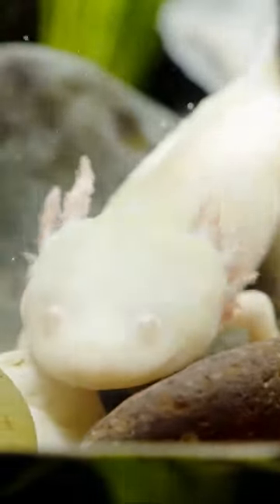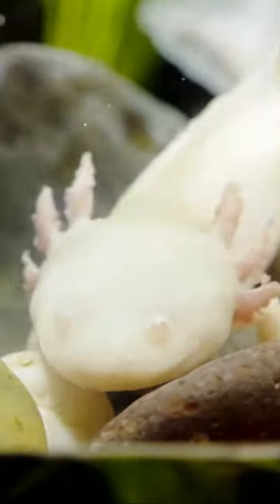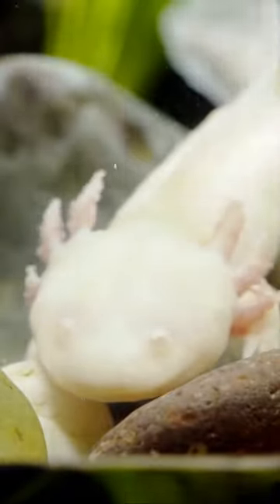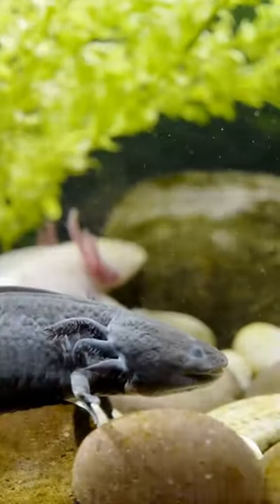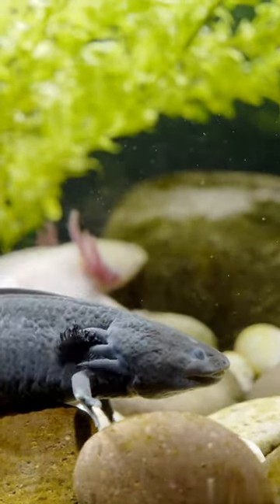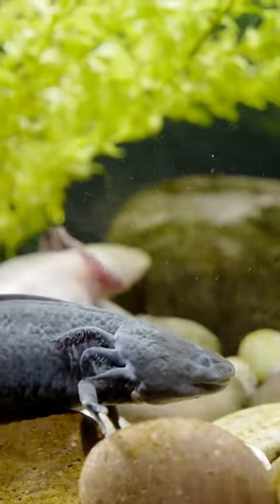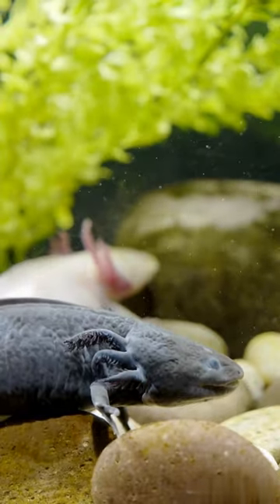"Save the Axolotl: A Look at Mexico's Endangered Salamander"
In this video, we take a closer look at the axolotl, an endangered salamander species native to Mexico. With its unique appearance and fascinating abilities, the axolotl has captured the hearts of many, but unfortunately, its population is rapidly declining due to habitat loss and pollution.
Don't miss this opportunity to learn about one of the most unique and endangered creatures on the planet. Watch "Save the Axolotl: A Look at Mexico's Endangered Salamander" now and join the fight to protect our planet's biodiversity.